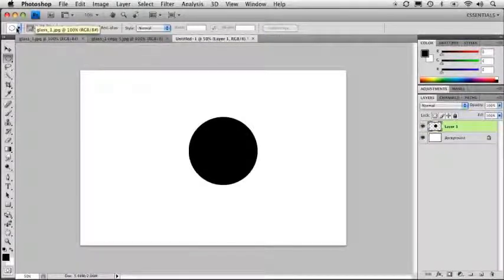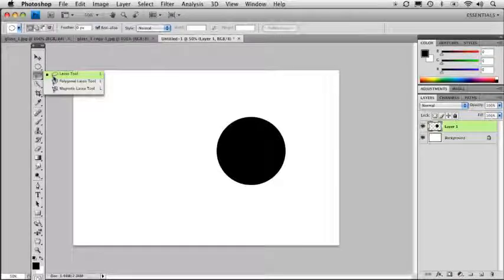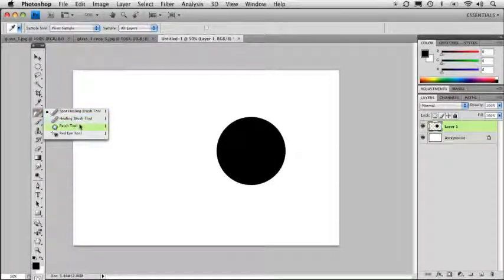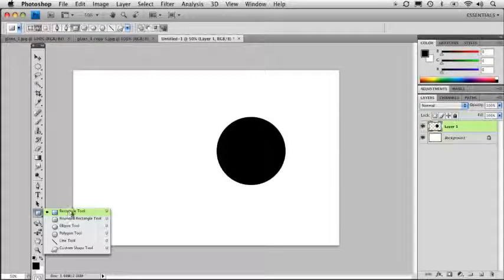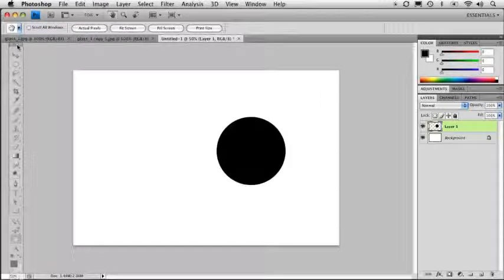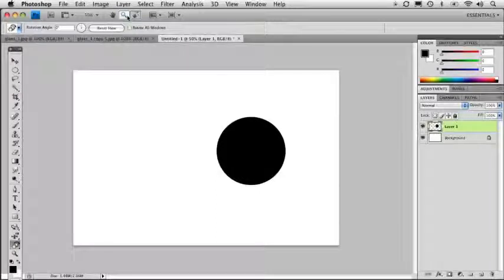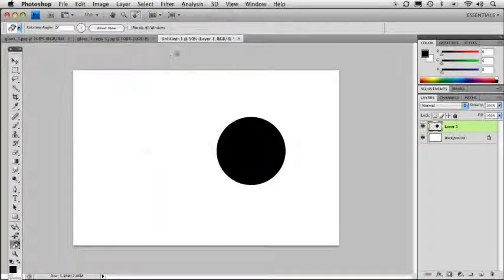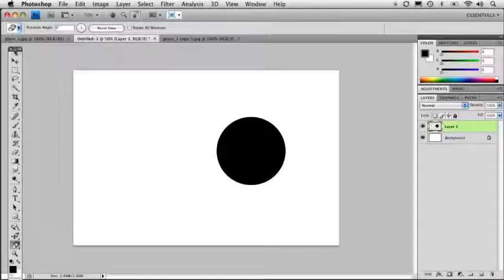Kelly Photoshop_Beginners_Mrdatjojo1211_part 4